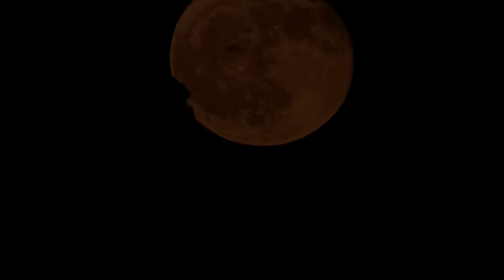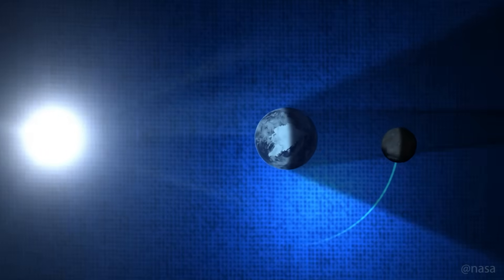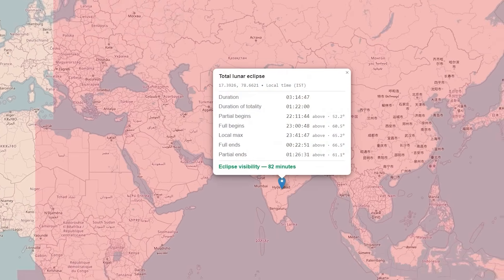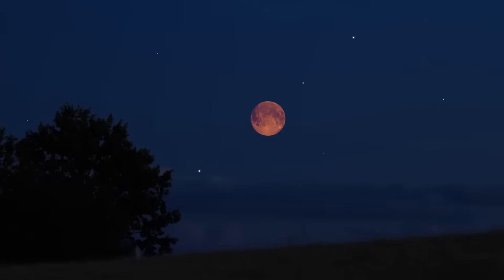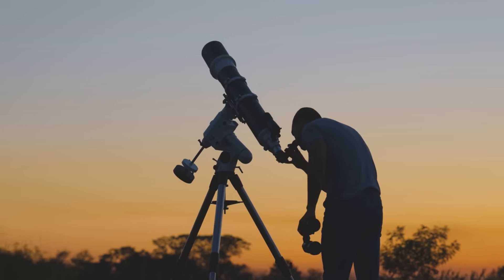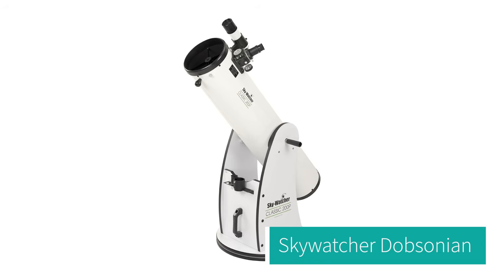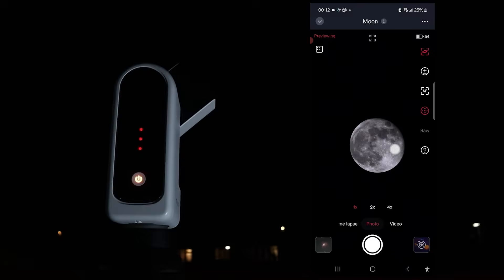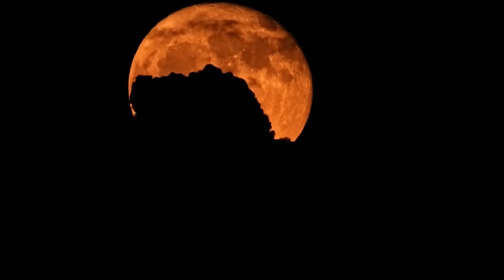Don’t Miss It! How & Where to Watch the September 7–8, 2025 Total Lunar Eclipse (Blood Moon)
In this video, I’ll cover:
🔭 Exact date & time of the eclipse in different regions
🌍 Visibility maps across Europe, Africa & Asia
🌕 Why it’s called a Blood Moon
📸 Tips for viewing & photographing the eclipse

🌕 Don’t Miss the September 7–8, 2025 Total Lunar Eclipse (Blood Moon)! 🌕
Get ready for one of the most breathtaking astronomical events of 2025 — a Total Lunar Eclipse also known as a Blood Moon. On the night of September 7–8, 2025, the Moon will pass through Earth’s shadow and transform into a stunning deep red color, visible to billions of people around the world. Whether you’re an eclipse chaser, stargazer, or astrophotography enthusiast, this is your complete guide to experiencing the September 2025 Total Lunar Eclipse.

Links to Binoculars:
Celestron SkyMaster Pro ED 7×50:
Amazon (USA)

Amazon (USA)

Links to Telescopes:
Celestron Edge HD 8":